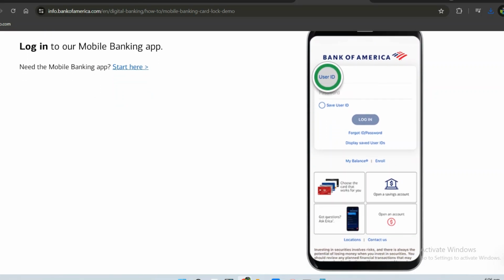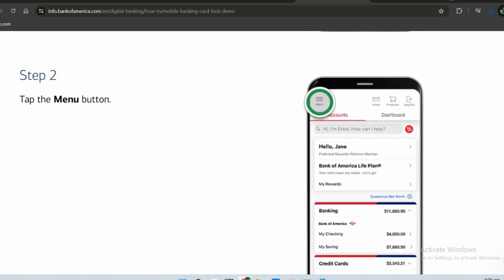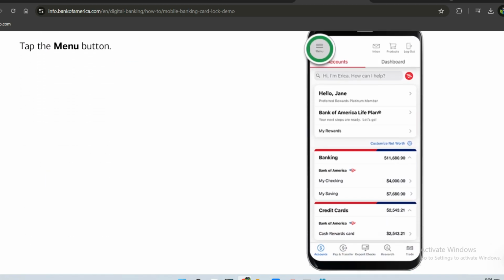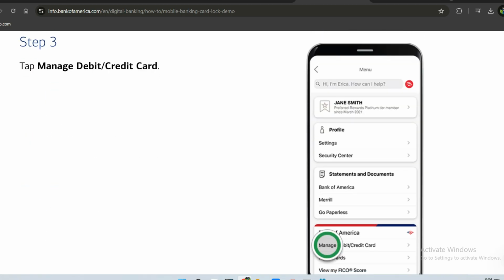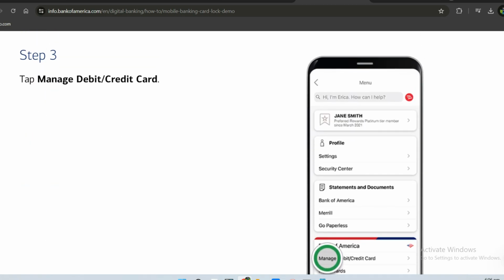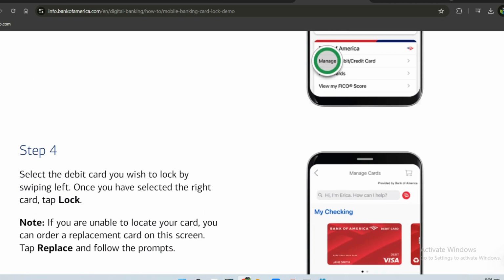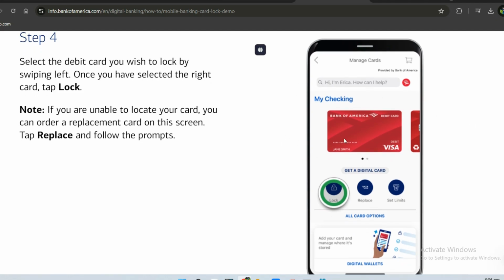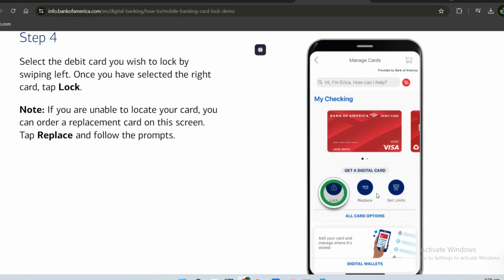How To Lock Your Bank Of America Credit Card (Full Tutorial)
Learn how to lock your Bank of America credit card quickly and securely using the mobile app or online banking platform. This step-by-step guide helps you protect your finances, prevent unauthorized transactions, and gain peace of mind by freezing your card instantly. Ideal for those searching for how to temporarily lock Bank of America credit card, freeze Bank of America credit card online, or block Bank of America card in case of theft or loss.